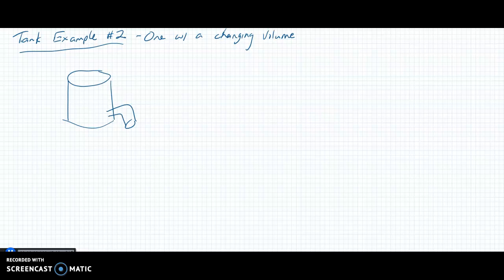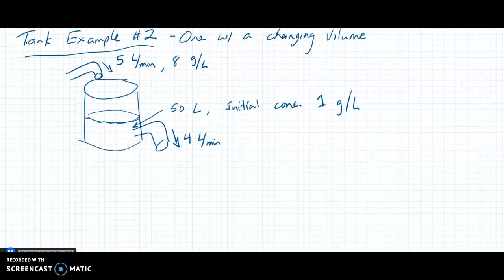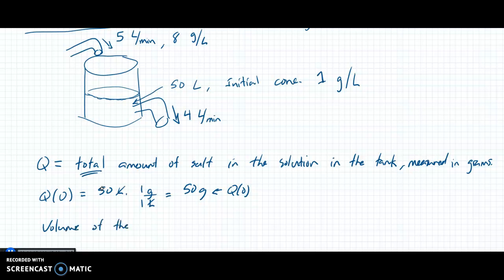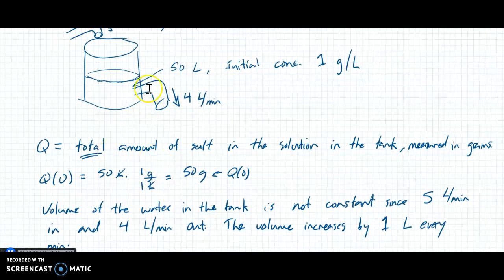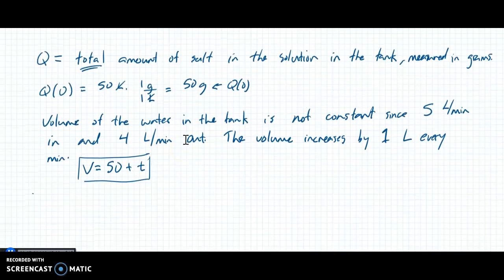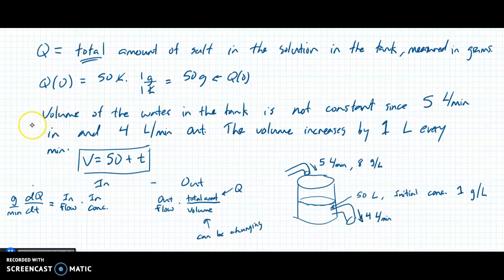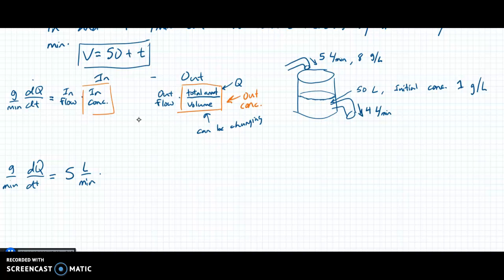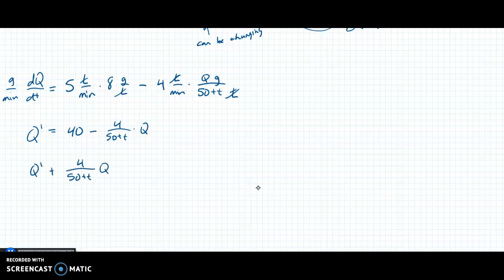Tank Problems Part 3: Changing Volume Setup